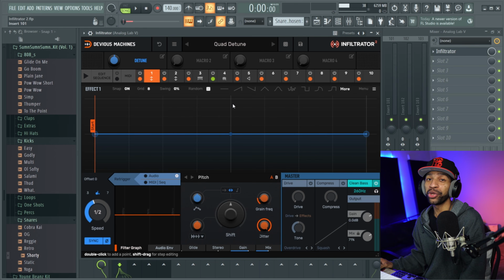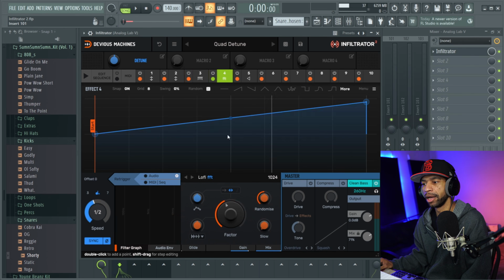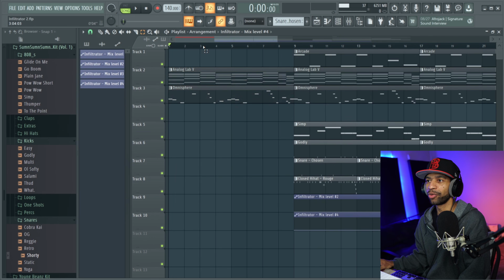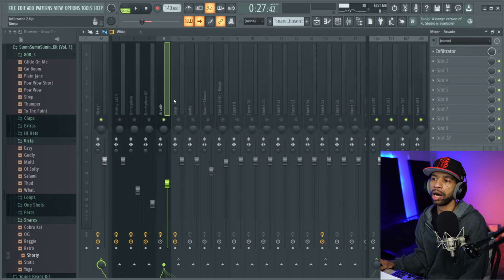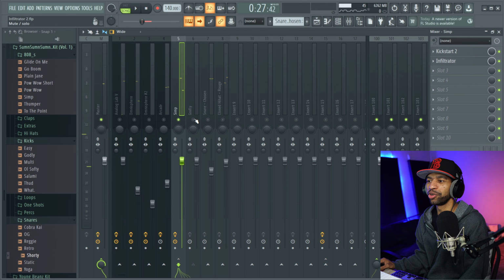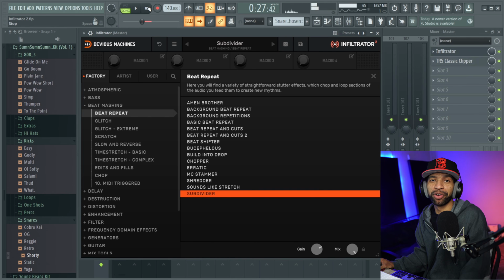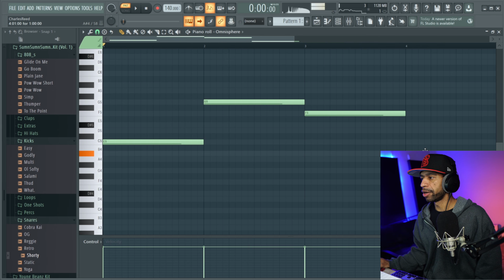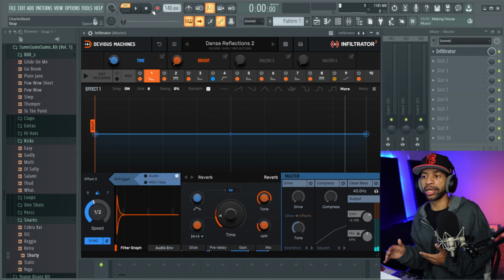Infiltrator 2 By Devious Machines Review And Demo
In this video we review and demo Infiltrator 2 by Devious Machines.

COMMENT WHAT VIDEO I SHOULD MAKE NEXT ⬇

My Gear
Computers